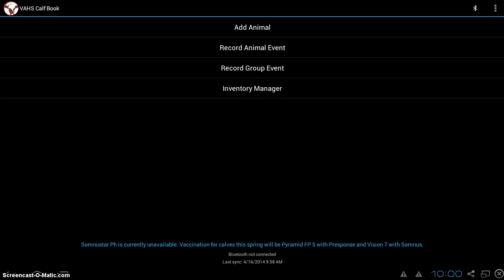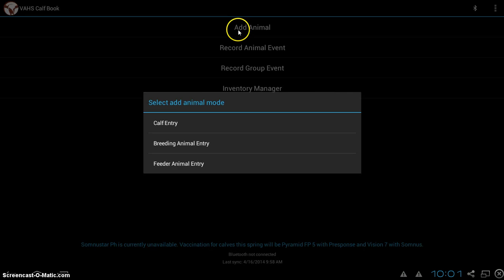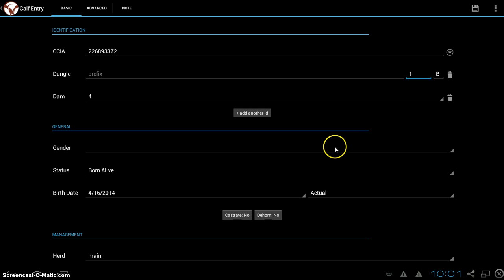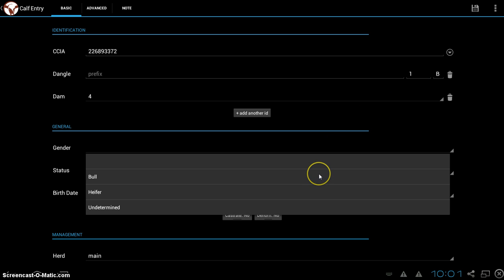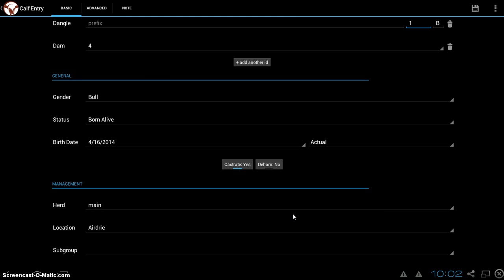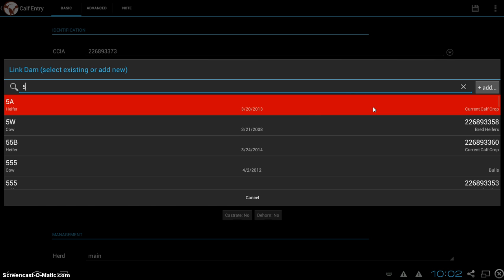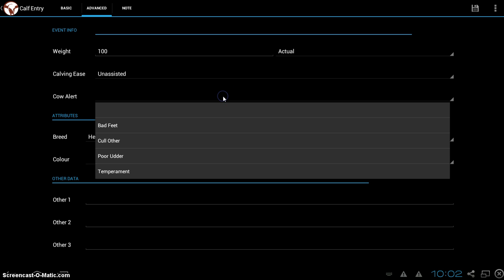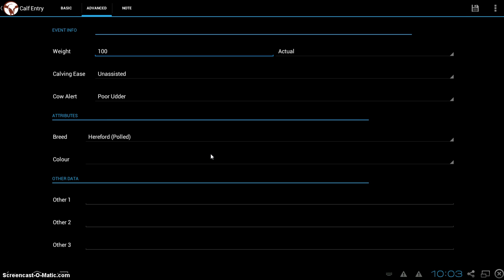CalfBook Calf Entry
How to enter a new calf into our cow-calf herd management software CalfBook